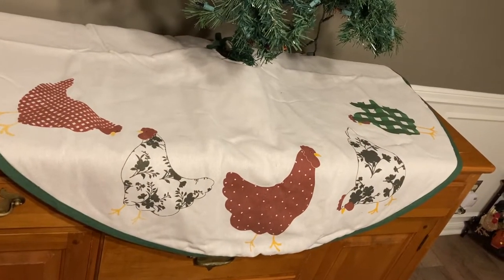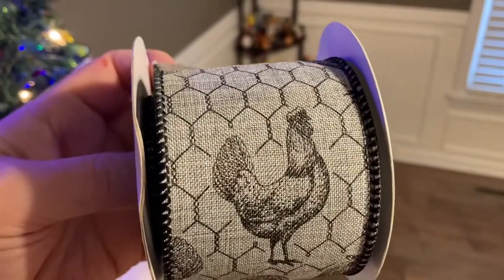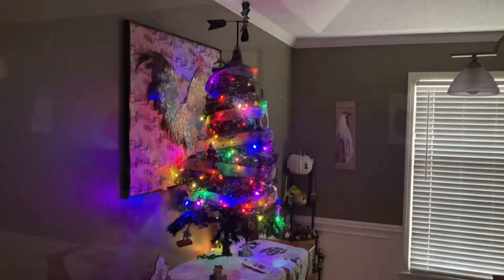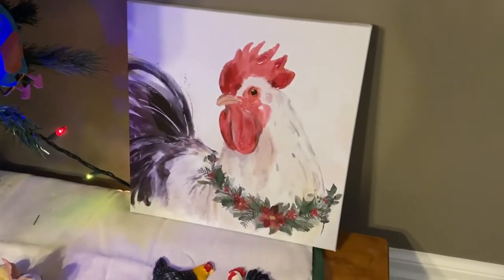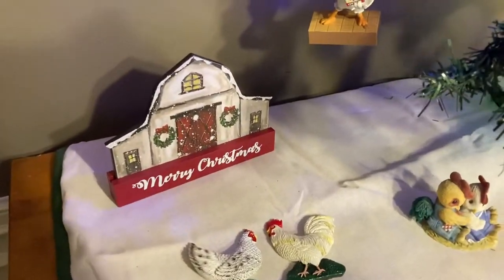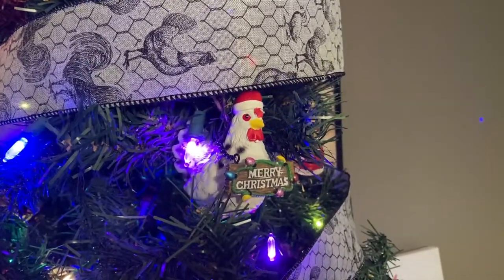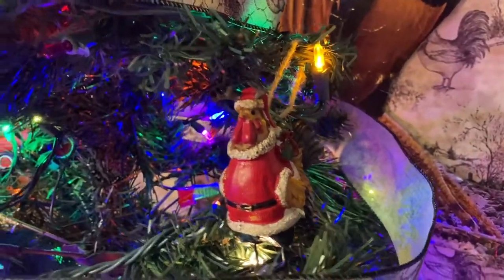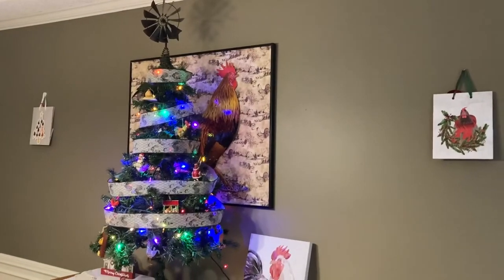Farm(chicken) themed Christmas tree